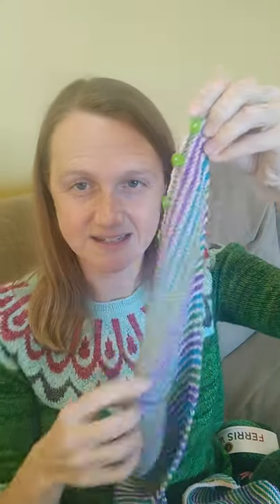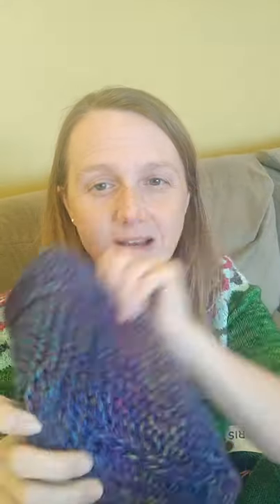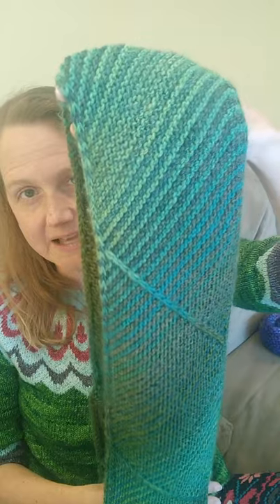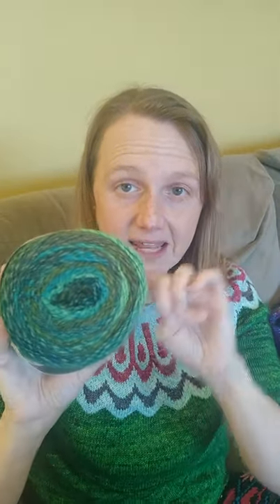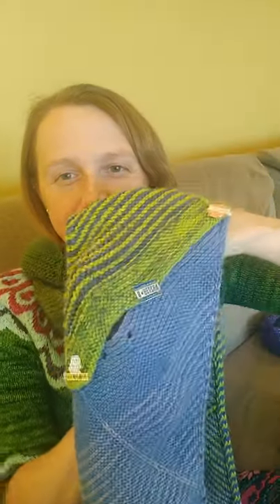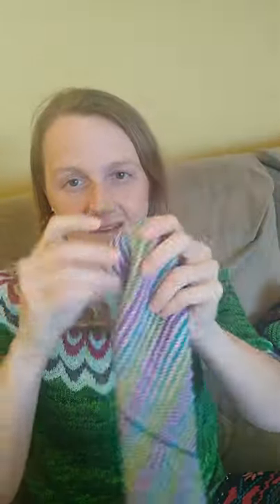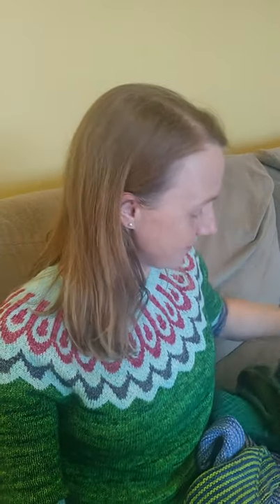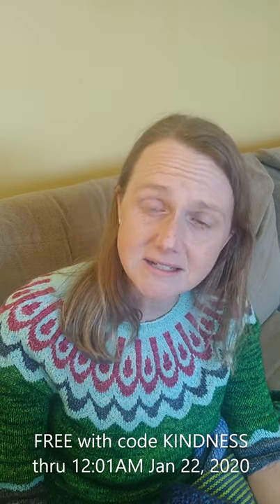Cup of Kindness Cowl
This week I am excited to share a new design, the Cup of Kindness Cowl. While I mostly just hum along to Auld Lang Syne every New Year’s Eve, I have always loved the lyrics “we’ll take a cup o’ Kindness yet”. This cowl is inspired by the kindness we share, and the ‘fill line’ in our cups of kindness!
This pattern is for a reversible, gauge-less cowl that can be knit with any yarn, at any gauge. The pattern features a biased construction, rolled edges, and traveling slipped stitches.

Get this pattern for FREE through Jan 22 12:01AM CST with the code KINDNESS. Just make sure to pay the kindness forward!